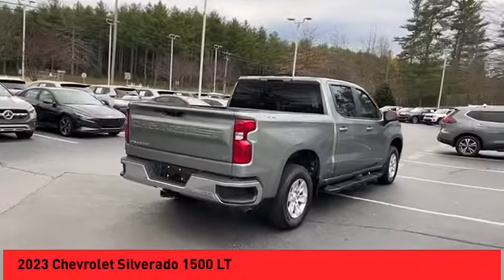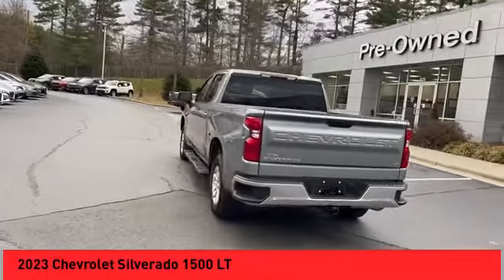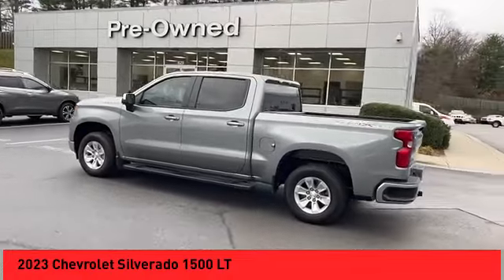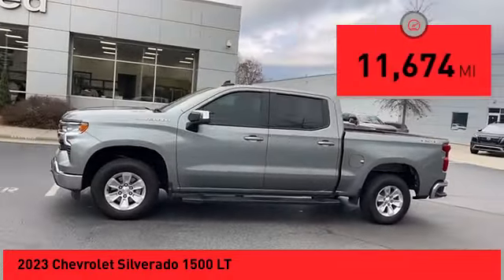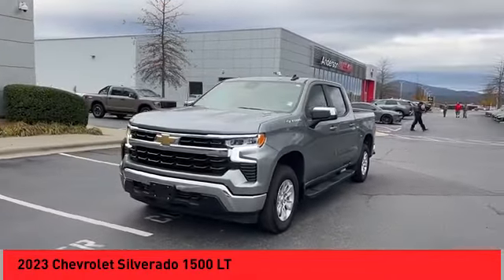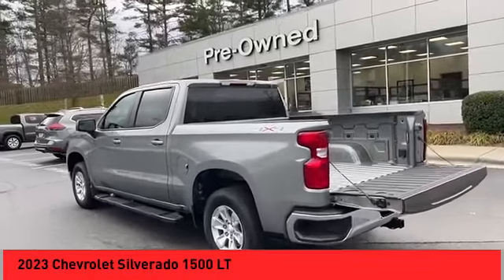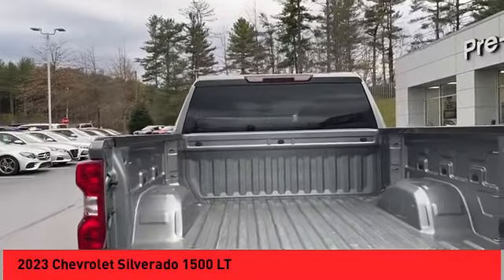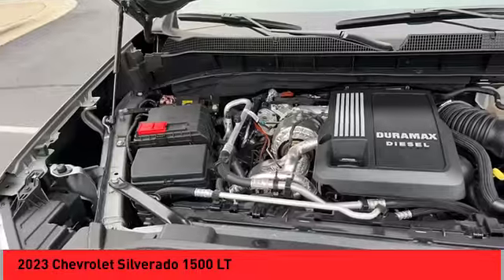2023 Chevrolet Silverado 1500 Asheville NC PZ162498P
2023 Chevrolet Silverado 1500 LT

Recent Arrival! CARFAX One-Owner. Clean CARFAX. 2023 Chevrolet Silverado 1500 LT LT1 Sterling Gray Metallic **Available at Fred Anderson Nissan of Asheville. Call us today at **, *Still Under Factory Warranty**, Aux Audio Input, Alloy Wheels, Bluetooth, Keyless Entry, Back Up Camera, Towing Package, *Convenience Package, 10-Way Power Driver Seat w/Lumbar, 12.3 Multicolor Reconfigurable Digital Display, 120-Volt Bed Mounted Power Outlet, 120-Volt Instrument Panel Power Outlet, All-Star Edition, Auto-Locking Rear Differential, Bluetooth? For Phone, Chevrolet Connected Access Capable, Chrome Mirror Caps, Color-Keyed Carpeting Floor Covering, Compass, Deep-Tinted Glass, Dual Rear USB Ports (Charge Only), Dual-Zone Automatic Climate Control, Electric Rear-Window Defogger, Electrical Steering Column Lock, Electronic Cruise Control, EZ Lift Power Lock & Release Tailgate, Front Frame-Mounted Black Recovery Hooks, Front Rubberized Vinyl Floor Mats, HD Rear Vision Camera, Heated Driver & Front Outboard Passenger Seats, Heated Power-Adjustable Outside Mirrors, Heated Steering Wheel, Hitch Guidance, Inside Rear-View Mirror w/Tilt, Keyless Open & Start, LED Cargo Area Lighting, OnStar & Chevrolet Connected Services Capable, Power Front Windows w/Driver Express Up/Down, Power Front Windows w/Passenger Express Down, Power Rear Windows w/Express Down, Preferred Equipment Group 1LT, Rear 60/40 Folding Bench Seat (Folds Up), Rear Rubberized-Vinyl Floor Mats, Remote Start Package, Remote Vehicle Starter System, SiriusXM w/360L, Standard Suspension Package, Standard Tailgate, Steering Wheel Audio Controls, Theft Deterrent System (Unauthorized Entry), Trailering Package, Wi-Fi Hot Spot Capable, Wireless Phone Projection, Wrapped Steering Wheel.4WD 10-Speed Automatic 3.0L I6 22/27 City/Highway MPGQualifying Non-Certified Used Nissans bought here and serviced at a FAMILY STORE receive our FULL ANDERSON FAMILY PLAN at NO COST to YOU! Our full family plan includes: 3-Day Vehicle